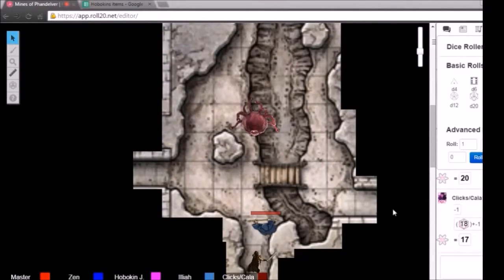[D&D 5e] Mines of Phandalin - S6 (P1) The Deal Makers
Zen, Clicks, Hobokin, Illiah, and Cala all continue on their adventure where Moldlen makes the rules. Zen and Cala enter the caves by themselves, how long will they survive?